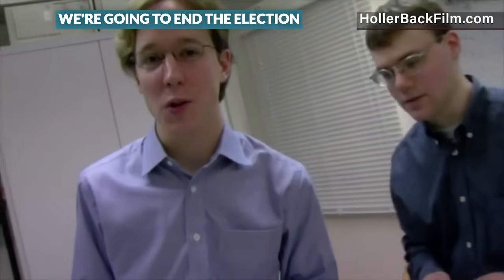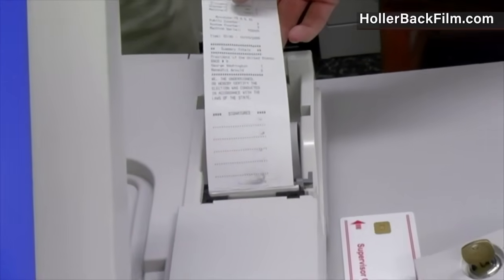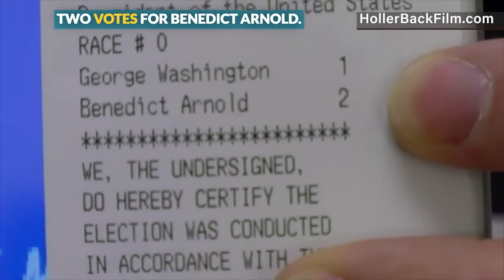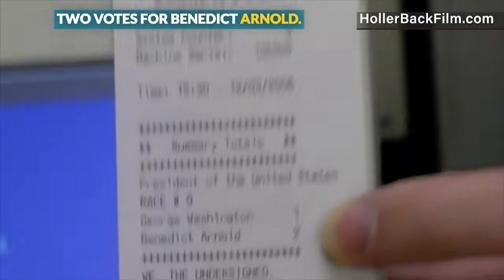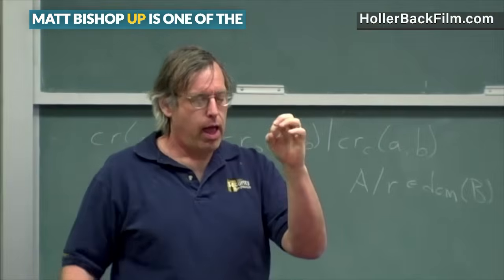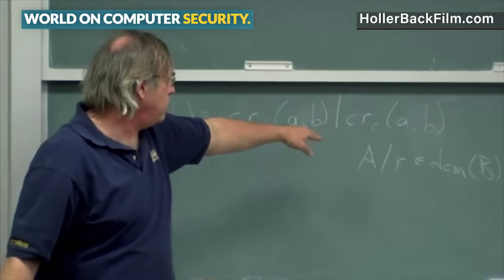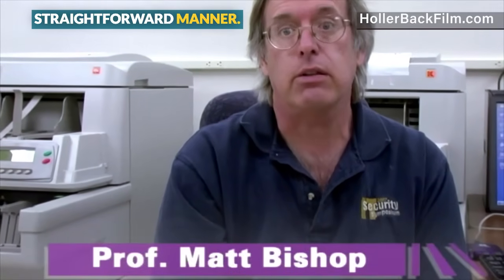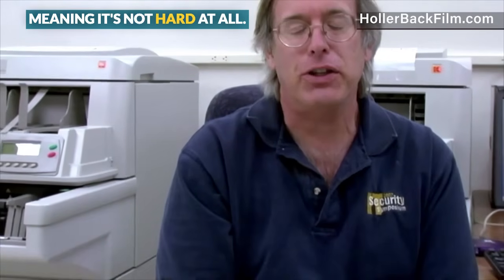Electronic Voting Machine Hacked by Computer Scientists (AccuVote-TS)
In 2007, graduate students at Princeton, J. Alex Halderman and Ariel J. Feldman successfully hacked a Diebold (now Premier) electronic voting machine. They installed malware so that the machine counted the votes incorrectly. They did this research working with Professor Edward W. Felten.

Currently Halderman is a Profesor at the University of Michigan. He is one of the top election security researchers in the world now.
Ari Feldman is a software engineer at Google.

We are immensely grateful for your support!

According to VerifiedVoting.Org the AccuVote TSX was used in Illinois in the 204 election. (That is a version of the machine shown here: the AccuVote-TS.)

Other AccuVote systems are in use in many states including CT, IL, MA, & NH.

Much of the voting equipment has changed, however it is not necessarily more secure. Many new vulnerabilities have been discovered on the newer equipment, and new vulnerabilities have been introduced, such as encoding votes in a QR code.

This clip is an excerpt from the film,
"Holler Back - [not] Voting in an American Town"

The film is directed, produced and edited by Lulu Friesdat
Ms. Friesdat is the Co-founder & Executive Director of SMART Elections.

The clip also features Jonathan Simon of The Election Defense Alliance and author of Code Red

Levi Price
Former Chief of Staff, Lehigh County PA

Brad Friedman of
The Brad Blog

Jesse Tendler
Green Party Recount Coordinator Ohio 2004

Please feel free to link and share.
Thank you for all that you do to protect your vote.